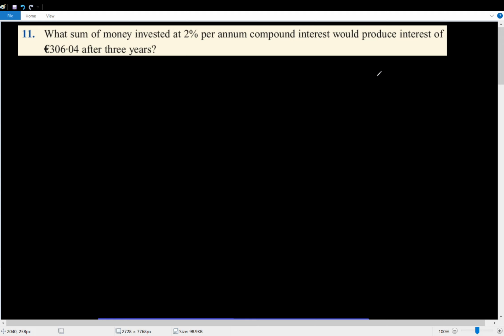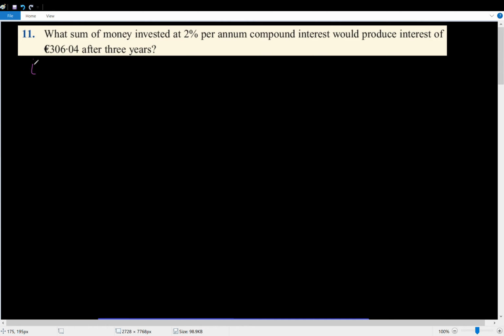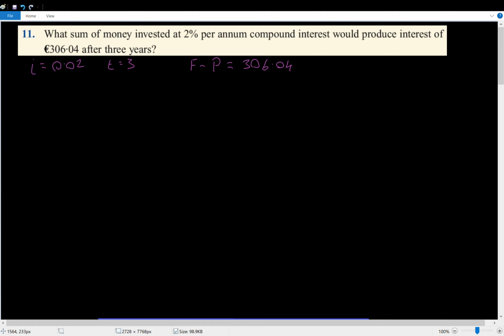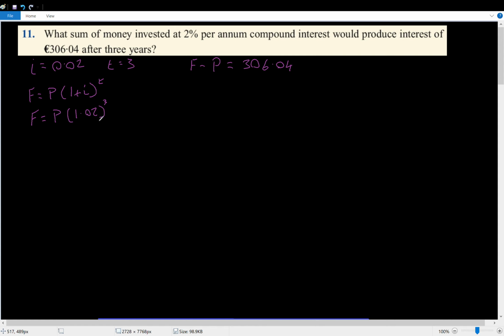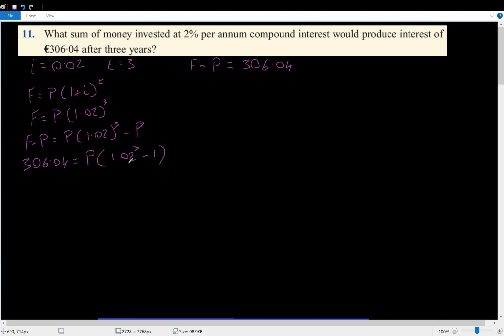Project Maths 2; Ex 17.8; Ques 11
Calculating the principal when given the interest earned, interest rate and time inveted.